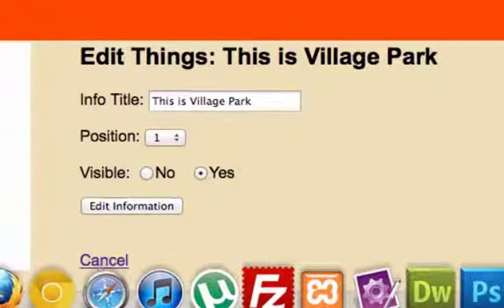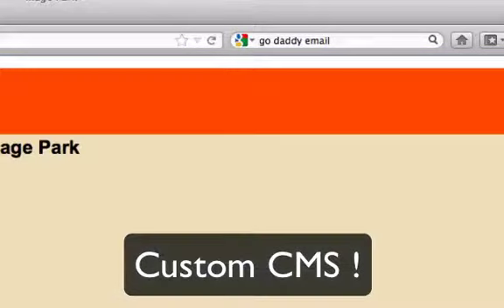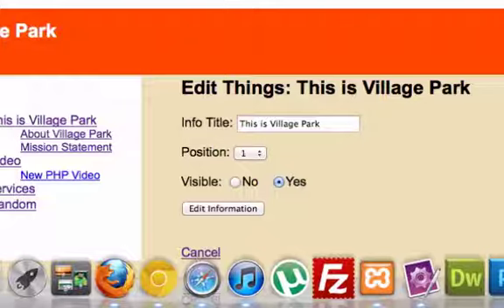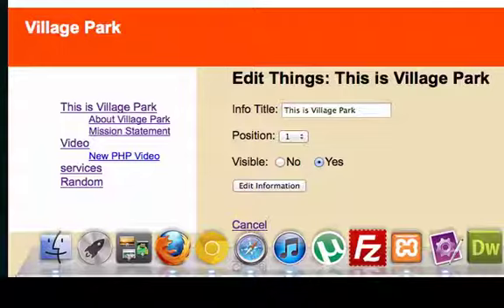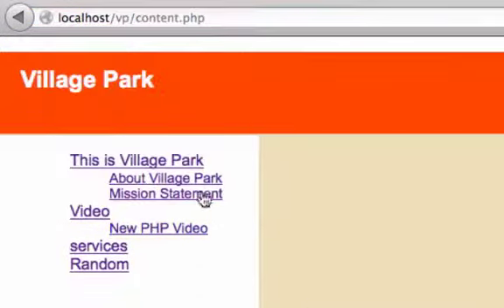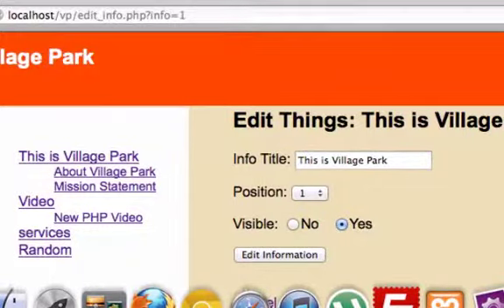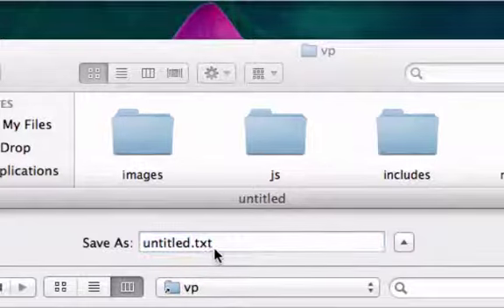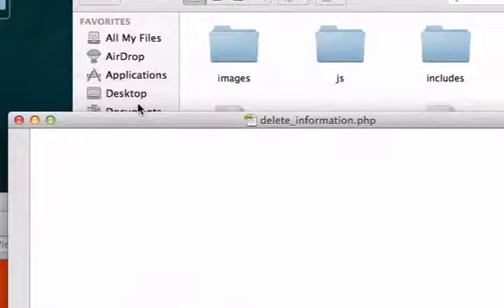Building a CMS with PHP part 72 - DELETE